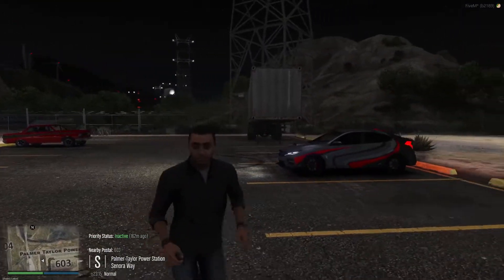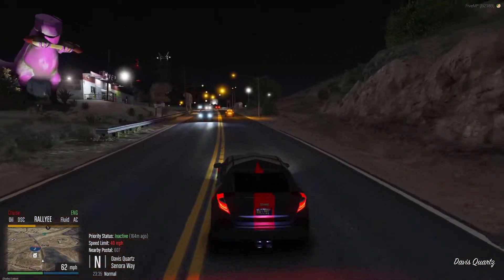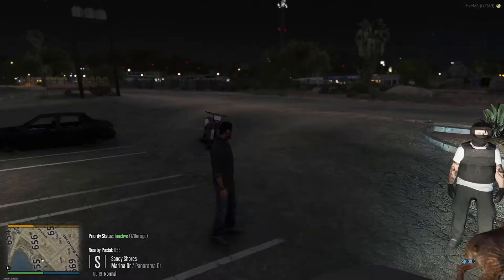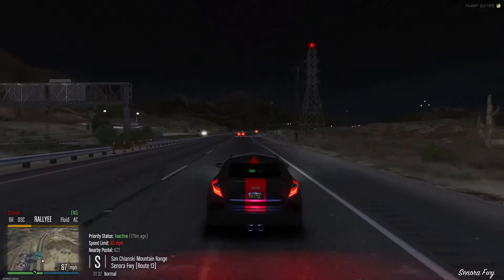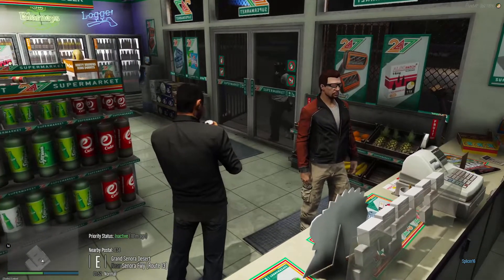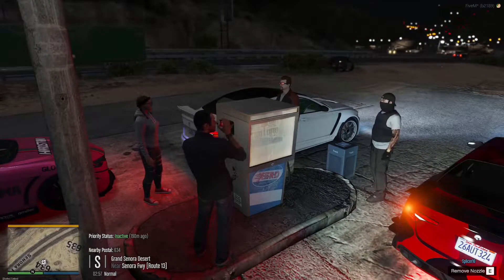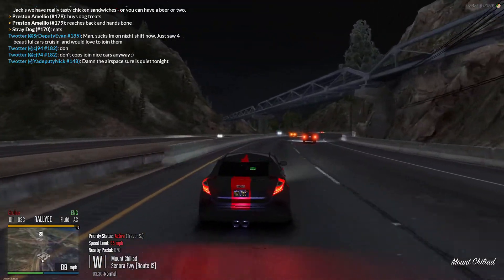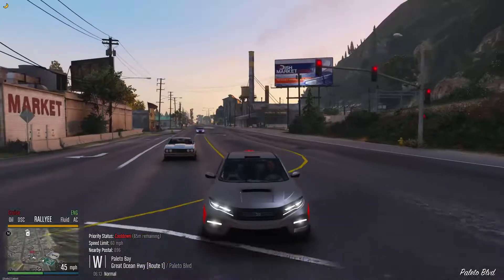Disastrous Car Meet | GTA 5 Roleplay | OceansideRP #10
In this episode of gta 5 roleplay, we take the Honda Type-R out for some fun in the streets.

"Oceanside RP was founded in 2021.  Our goal is to provide an engaging, friendly, fun, and safe environment for our members. Utilizing FiveM servers with carefully designed server assets and script, we are able to craft and offer our own unique roleplaying experience. Offering multiple departments and subdivisions, we are sure you will be able to find a home here. Oceanside RP will be a place for all our members to relax and enjoy their time while in this community.  We are confident that we have established a solid foundation for this community and are very excited for what the future holds.  We are looking forward to having the opportunity to meet you all!"